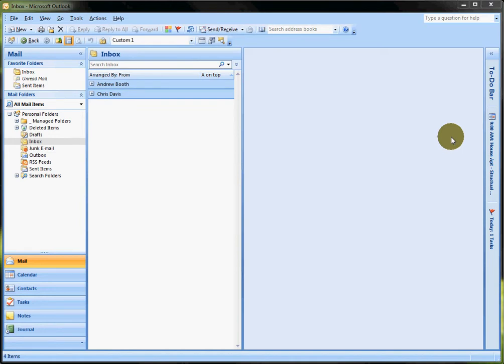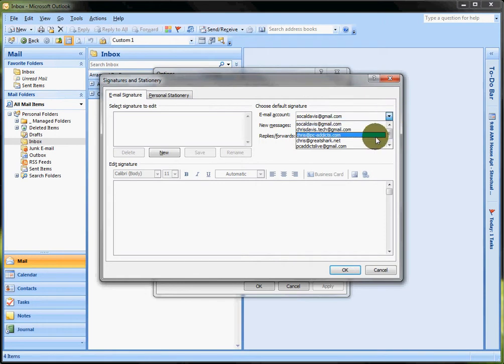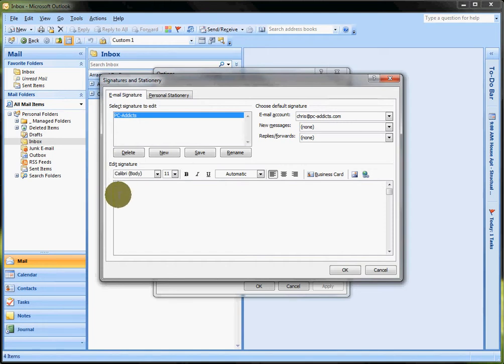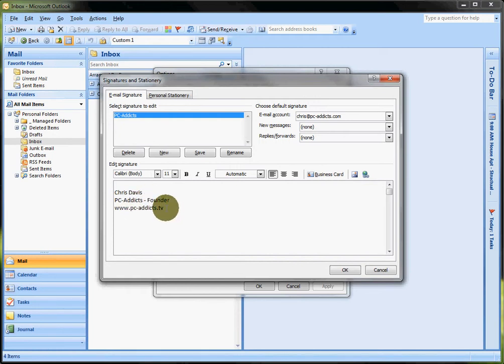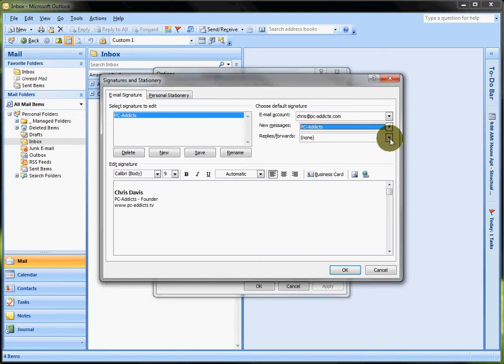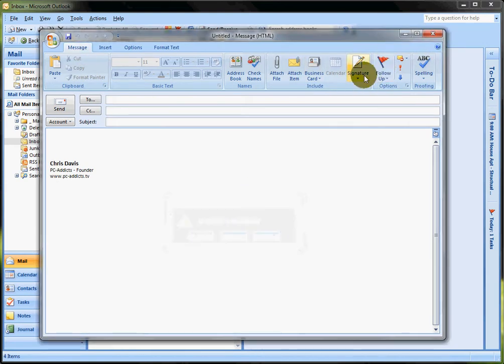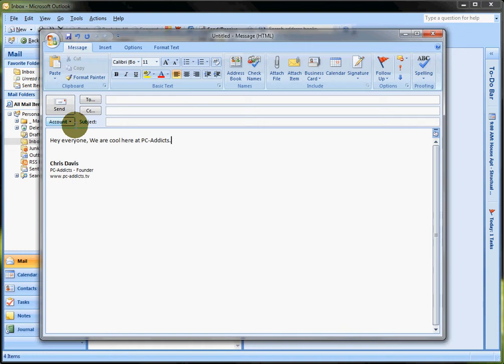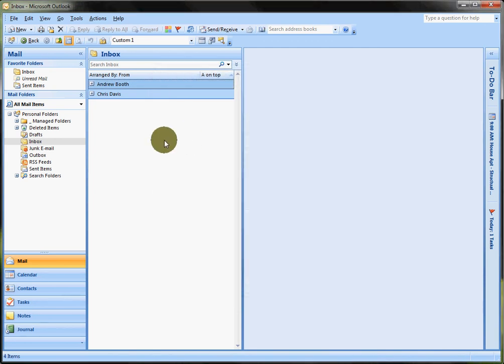Outlook 2007 - Signatures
How to setup email signatures in Microsoft Outlook 2007 running on Windows 7 RC1.